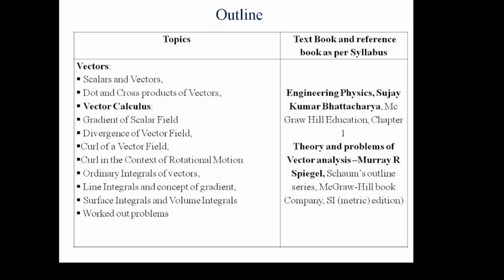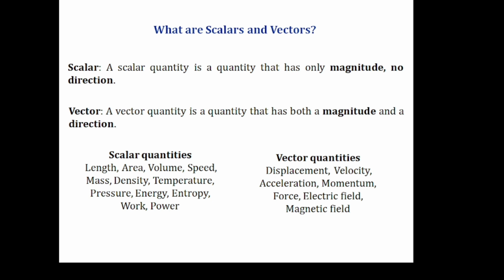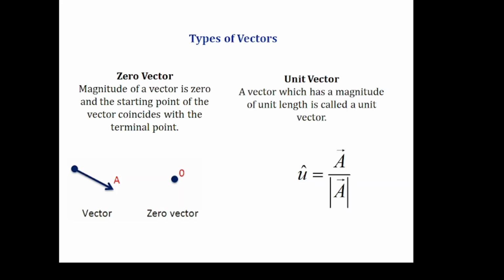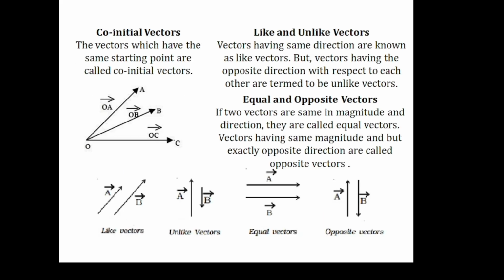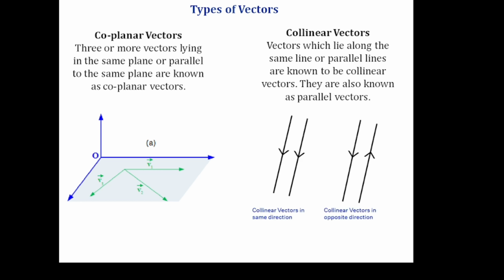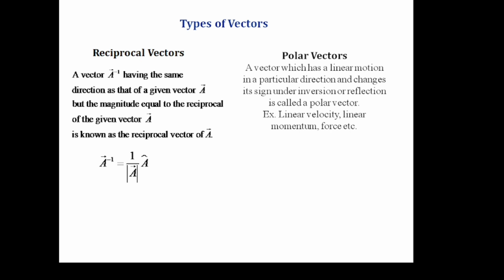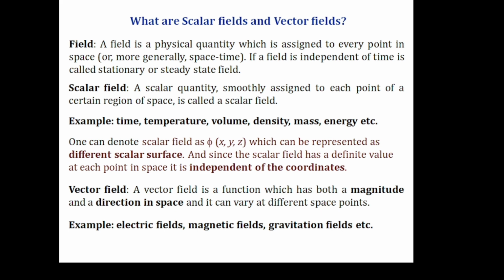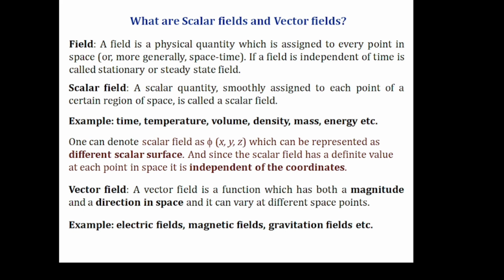Introduction of Vectors | Different types of vectors